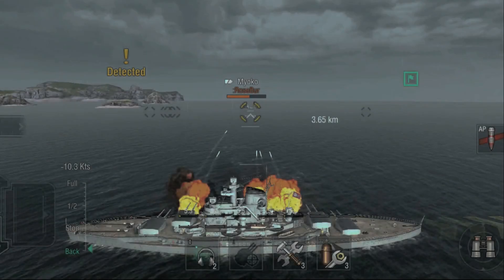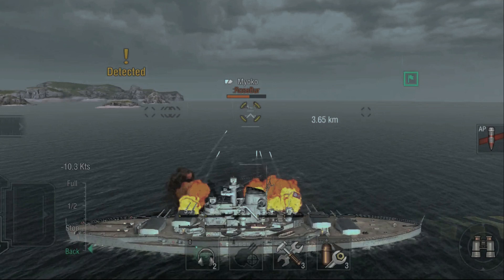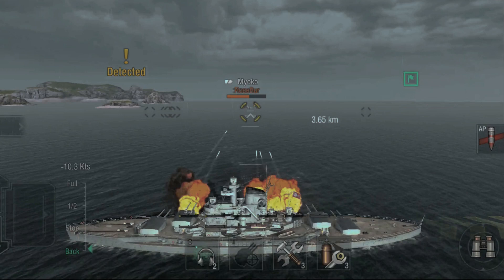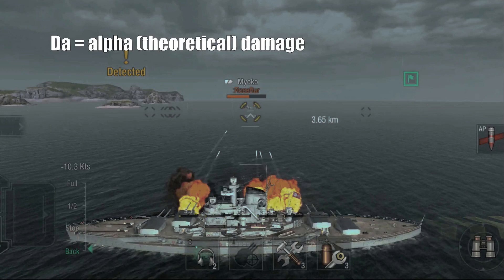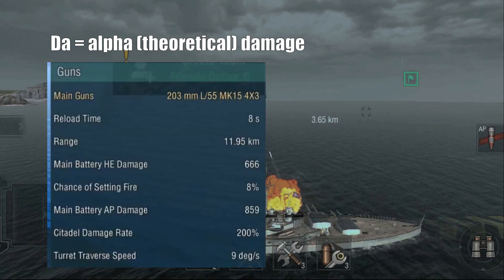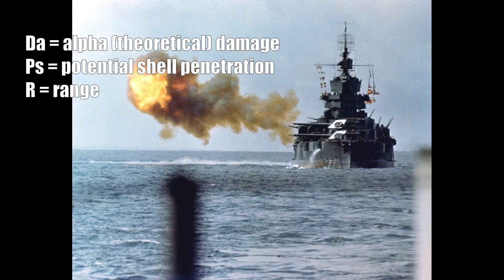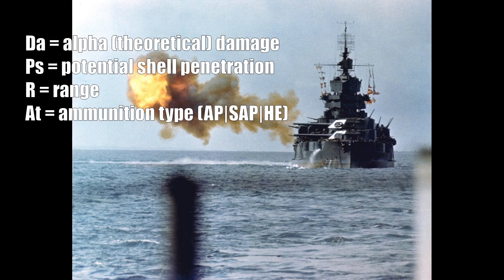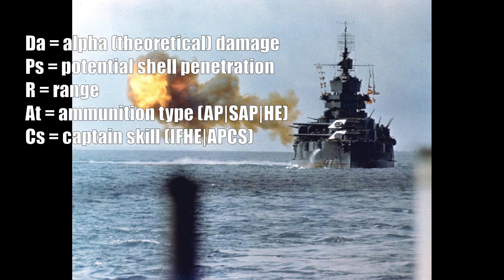World of Warships Blitz - Armour Penetration and Damage Theory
Time for some maths today - here's my theory about how penetration and damage is calculated. No gameplay today, just maths, so don't say I didn't warn you :)

Historical images are public domain